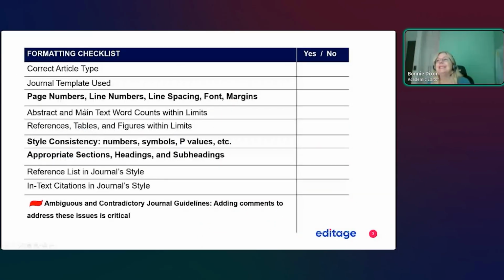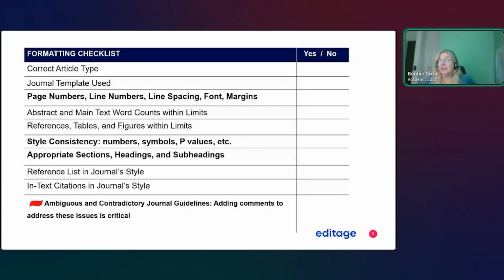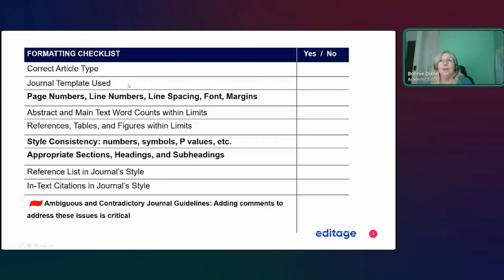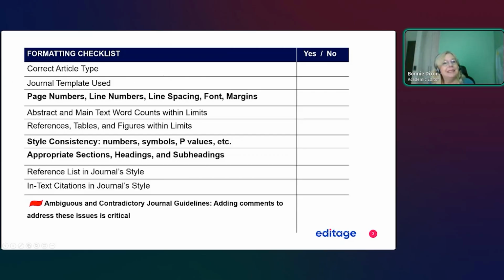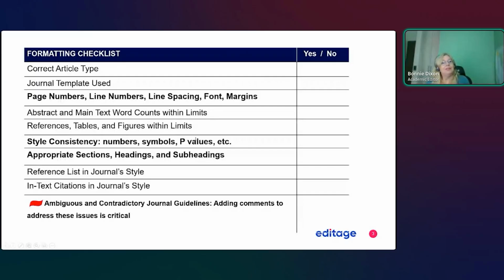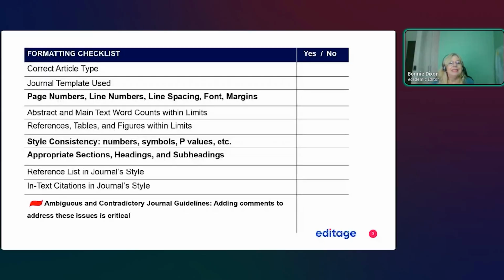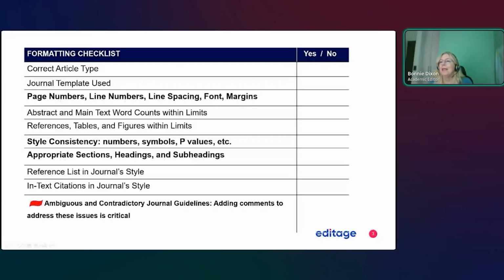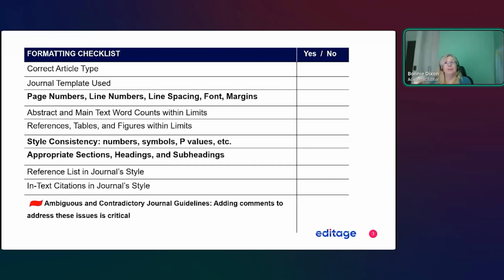Final Checks for Research Paper Formatting Before Submission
Getting your paper ready for submission? This video breaks down the most critical step in academic writing: Manuscript formatting. Before editors even read your research, they notice how your manuscript looks. That’s why getting the manuscript format right can make a big difference.

In this video, you’ll learn how to use a simple yes-or-no formatting checklist to make sure nothing important is missed. Formatting is explained as the structure of your paper, the framework that holds everything together and allows the content to shine. We walk through how to confirm you’re using the correct article type, whether it’s an original research article, full-length paper, or something else entirely.

You’ll also see why journal templates matter and how skipping them can lead to immediate rejection. The video covers key formatting details editors notice right away, including page numbers, line numbers, font style, margins, and line spacing. These may seem minor, but they strongly affect how professional your manuscript appears.

We also dive into word count limits for the abstract and main text, along with limits on references, tables, and figures. Exceeding these limits is one of the fastest ways to get your paper rejected. Style consistency is another major focus—things like numbers, symbols, p-values, and headings must be consistent throughout the manuscript to avoid red flags.

Finally, the video explains how to handle unclear or contradictory journal guidelines and when it’s best to contact the journal directly. If you want your paper to look polished, professional, and submission-ready, this guide to formatting manuscripts in academic writing is a must-watch.